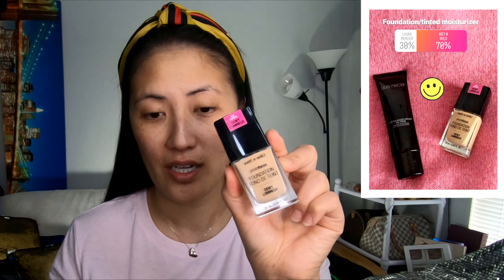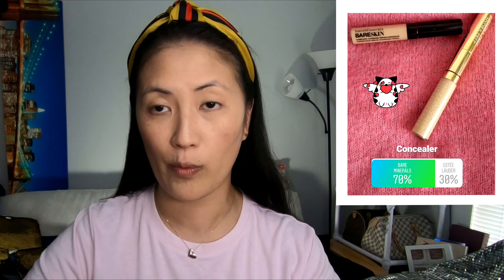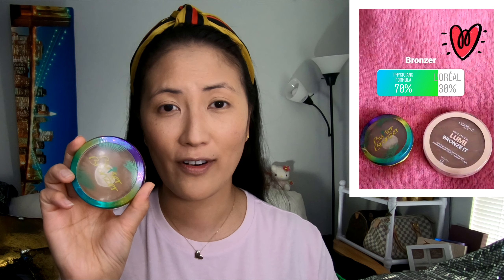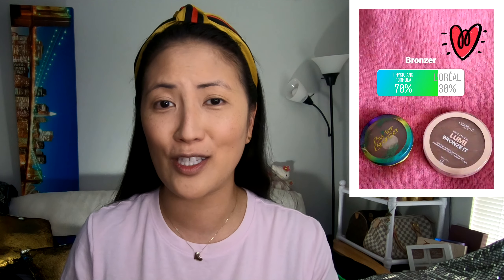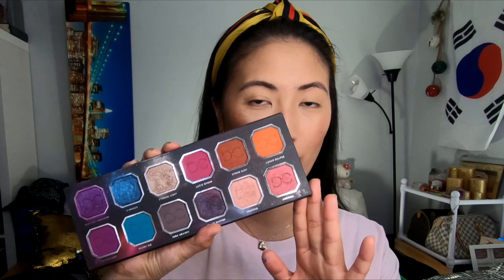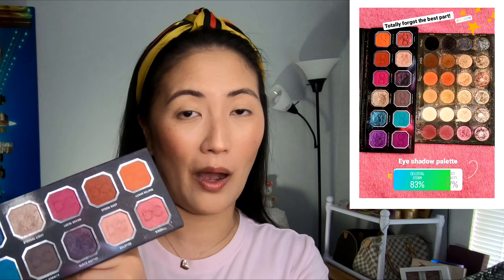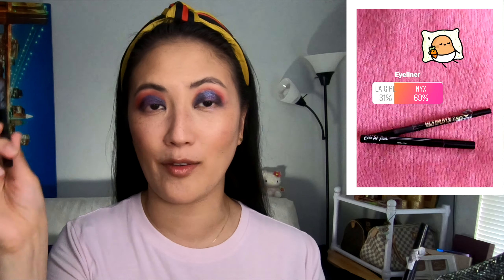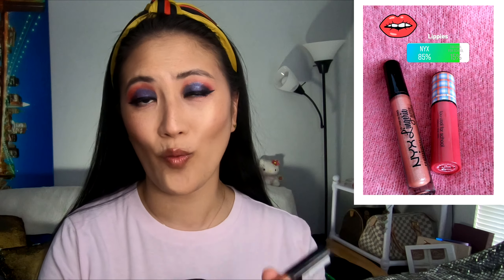INSTAGRAM MAKEUP! YOU VOTED! IG MAKEUP LOOK YOU PICKED OUT! GRWM! // SARAH KWAK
Hello everyone!
Finally posting the makeup look you guys picked out! If you aren't already following me on IG, then what are you waiting for? @kwakamole21
xo Sarah Kwak

3) Leave a nice comment.
** Additional rules may apply.